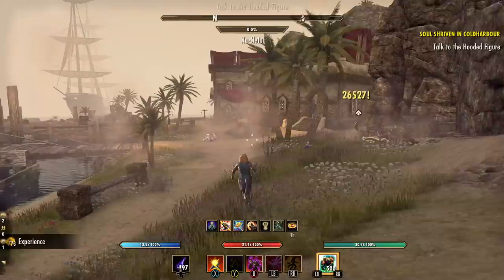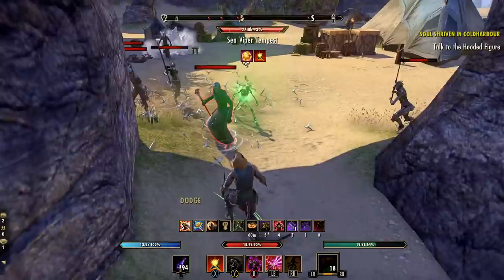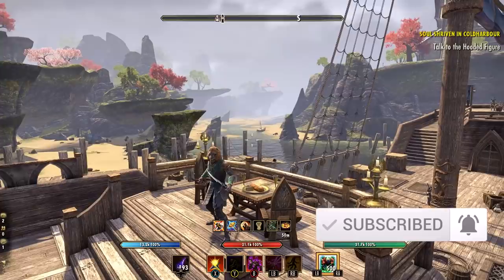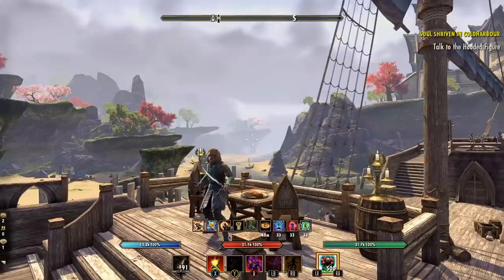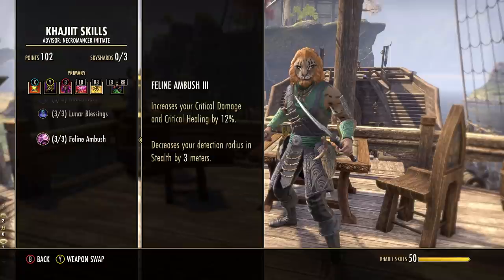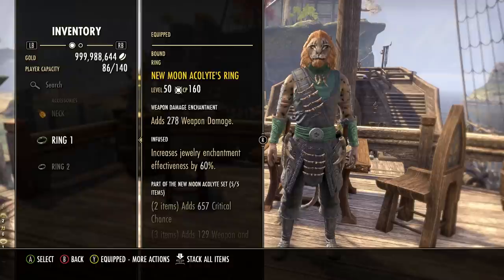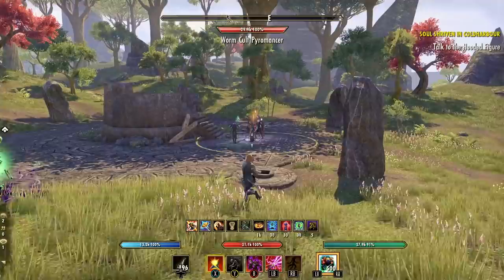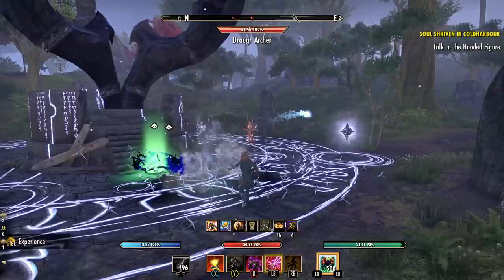OP CROSSBOW Build! Stamina Necromancer SOLO PVE Grind God - CROSSBONES - ESO Flames Of Ambition DLC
Blastbones + Crossbows For The Win!

Ways to Support Hack The Minotaur:

📲 Check out the NEW WEBSITE for Written Builds, Guides & ESO News

ELITE SQUAD:
RIKO_XIII
Fred Creach
xBLuDMuNKEEx D
Nik Burnt
Joe Cornell
Kevin Ketz
Phil Garrad
Ray Wells
Ufon Rich
Kim Turvey
FlexFlow
Matt Jaworski
Lee Whitlow
Jokerbunni of ESO
Stephan Witz
Crooksy Collins
Anarchus
Shalen Singh
wayne powell
Jordy Smulders
Krisna Wymore
Bradly Winslow
Jesse Kime
Sergio Medina
dylan phillips
Dustin
Cole Brockman
Anderson Henrichs
C Moor
Breeanai BossKiller
Pavel Stafa
Anthony Perry
A_Knight_Errant
Anatolii Divitskyi
Znation Gaming
Jason Brown
German Splaining
Nico Dunkel
Irwin Chu
Jeff Todnem
Joseph Quick
Rodney Harper
Ivan Ray
Enrique Othon
Rashka
Todd Thousand
sven deckers
LordDreamrot
RaainMaker
John Davis
Cierra W
WASD Fit
Marvin Inge
Zak Wolf
dky1115
Anis fennia
Patrick Mugai
Adriel Bernardo
B R
Timothy McCune
Durgum
Maickol Bartz
Zenghorn
Charles Jones
Alejandro avn
Damian Pawlak
Andrea Maria Mistretta
KDXfile
James Grimes
Josh Price
jonthan pimentelsousa
melissa dempsey
vonmaar
Carl DeCarlo
Craig Jackson
Lethal Mayhem Gaming
Aikidoman 57
Mark Timbrell
Dawn Garner
Ryan Mathis
Cards That Matter
DarkLady T
Kimberly Judson
Conley Sparks
Kurt Hanks
Kevin Allen
Brown Viking
RavenKun84
nathan severson
Guul
Nick Piatek
0-Marley-0
Stefan Finger
eddie ross
Charioteer
Mousetrap
considebalt
CalDrogo_
Jacob Taylor
Levi Bedggood
Zero Fucs
Tony Dagata
The Shenanigans
Mr Khristov
George Simmons
muzikaal
Michael Marrone
Alan Cave
nvusnuskniusdv
HerrAblassend
Michael Braund
Darth Xín
James Towers
BeachParty
DBG
Rean
Adrian Valle
팩토리
soonaorlater
David Wagner
Ali A
David Bateman
Aaron Beem
Paul Buchannan
Darnel Reed
Octavio Magdaleno
Spaceghost 9291
taianto
Scott Contino
James Morris
James Dunson
Ken L
Matthias Suchanek
shawn watkinson
Ken Baumann
BIGPERM
GrandpaMike
Garland Greene
Robin Stafford
Brandon Murray
ViBE
Dominic Förster
Michael Power
Kelly Patmore
Shane Fuller
the beast
Matt K
Dave Robrog
Greg Wright
Alucard
M F
Skywatch420
F Baby
McCoy 276
Collin Metcalf
Paul Aebischer
Luis Cosme
Charles Johnson
Stone Face
M Sanchez
Nick Baker-Frampton
Robert Edwards
AzraelArkAngel
Dan Maloney
Zub Nada
Paul T
Tristen Finn
Burt Collins
zipitys
Luna Highmist
Justin D
ArionElan
The choake
Will Sinex
Steve Davis
Jay Maskell
Kevin Harding
Ryan Metcalf
bryan roe
Dirt Wizard
Guy G
TheArabianLord
Bob Davies

SUPPORT SQUAD:
Kris G
Wyatt Watts
Michael Percoco
Angela Hammond
Larry Bridges
Brian Davis
CatherineRose
Kris Brown
Jan Westfall
Dennis R
Stephen Caveney
MAVOURNEE
Toot Slater
Garric Sulivahn
Christopher Collotti
Robert H
R K
Divalove Here
Dana Phillips
Sara Unguided
Daniel Aponte
Kirirto Dragonborn
Bill Colson
Frederick Grapes
Non Theist
Taylor Gillaspie
apex imps
peanut butter burrito
Jonathon White
WarriorNinja9
David Scribbins
K. Silverthorn
Kenite Webb
Pat Vender
Shynobi Renfro
Crabman Ro
JoeSkellington
CopiousPepper16
Lloyd
fraser mckay
Shawn Tune